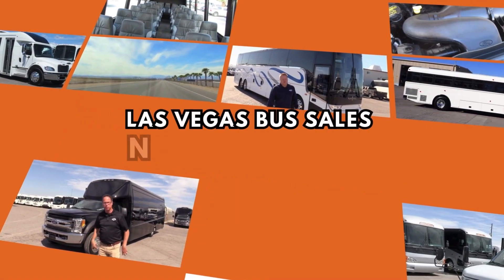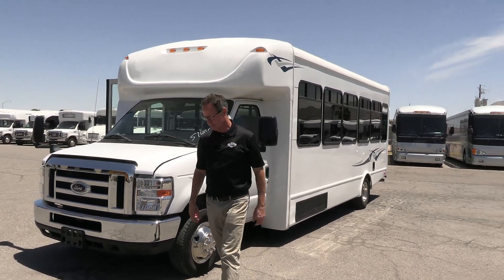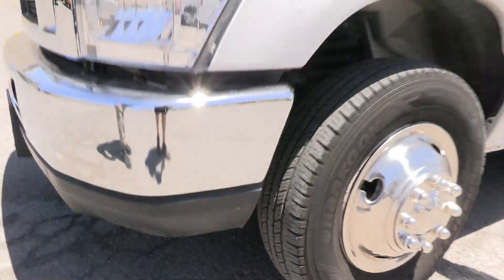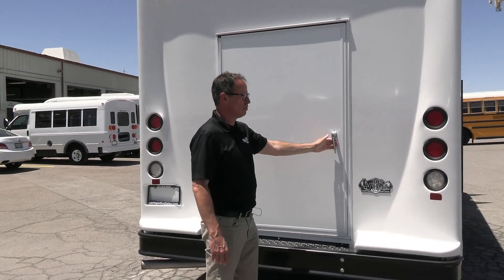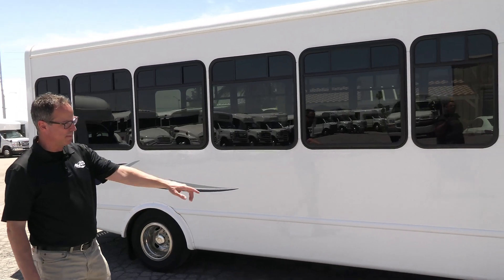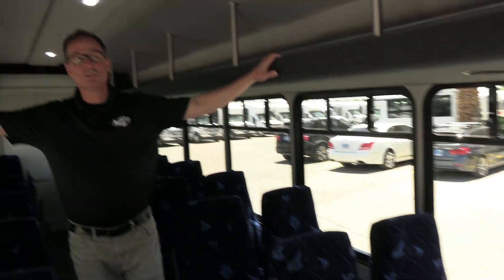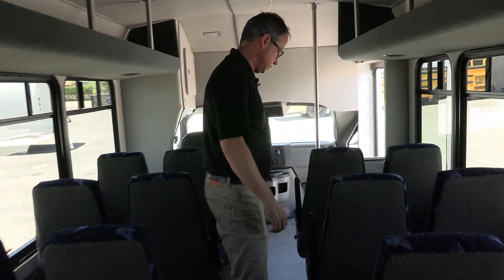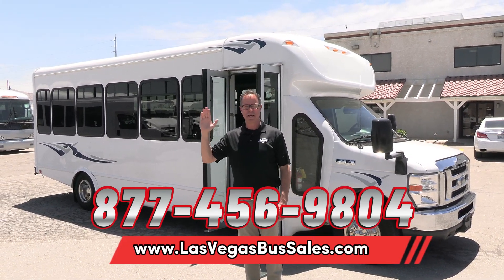2019 Starcraft Allstar MVP Shuttle Bus S74456